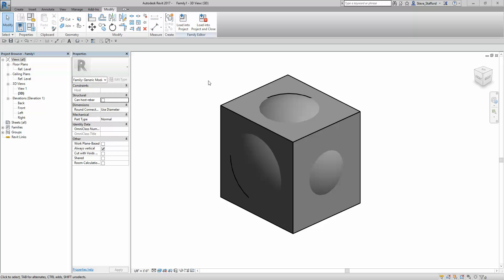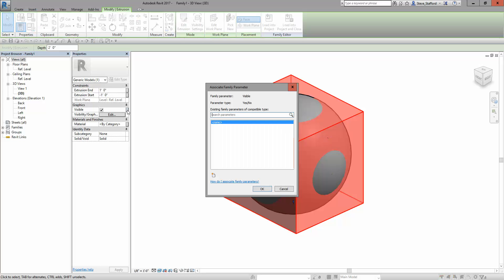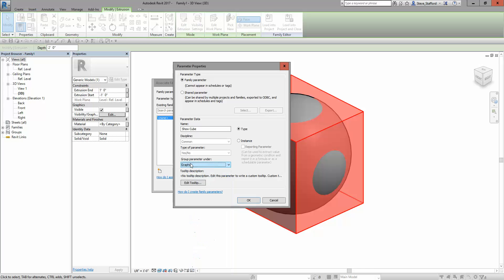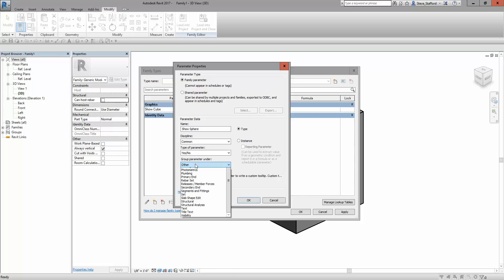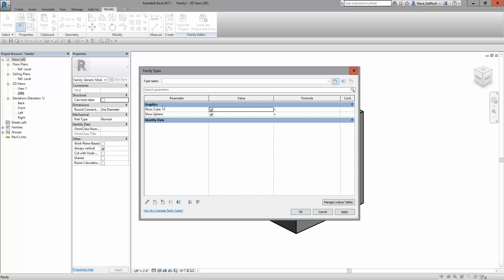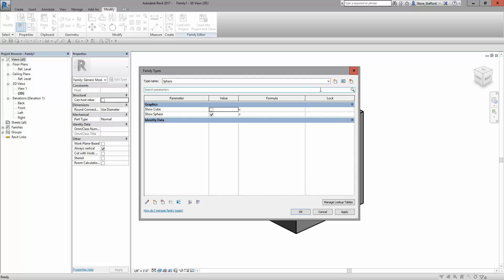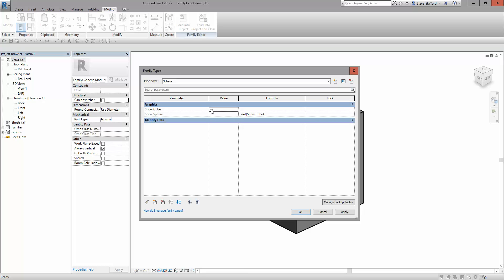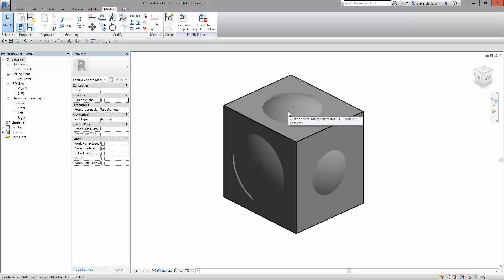Solid Visibility with Yes No Parameters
Demonstrates assigning solid forms to visible parameters to control when the solid will be visible. Also shows how to use a NOT conditional statement to control one parameter based on another.